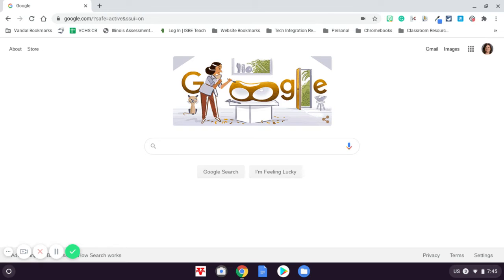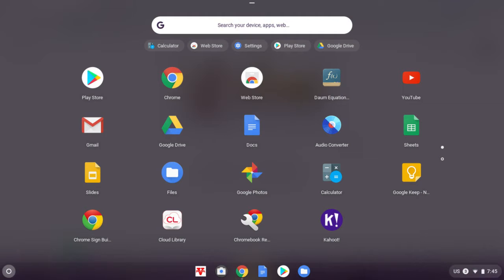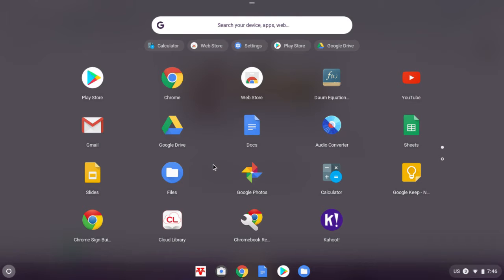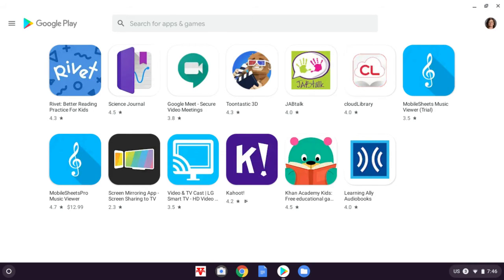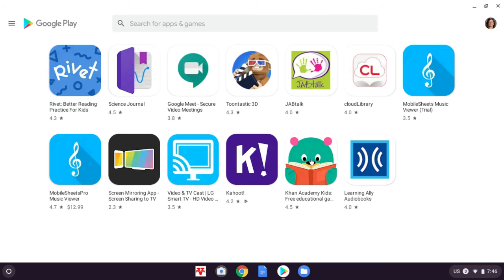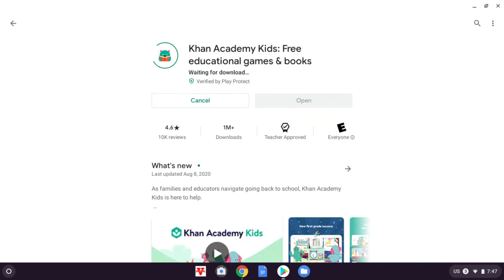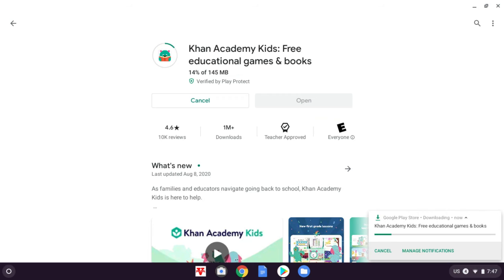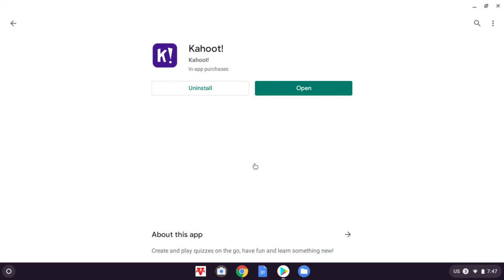Add or Install Apps on a Chromebook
Julie discusses how to add or install apps on a Chromebook